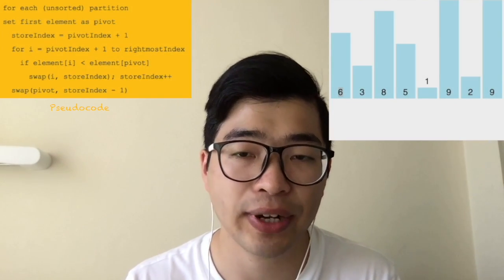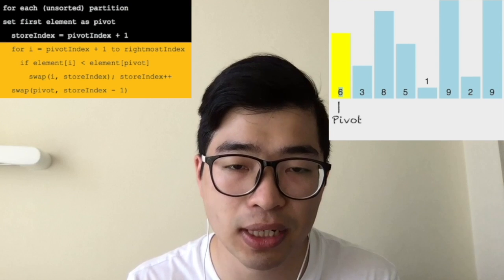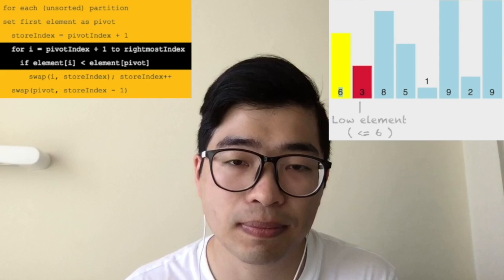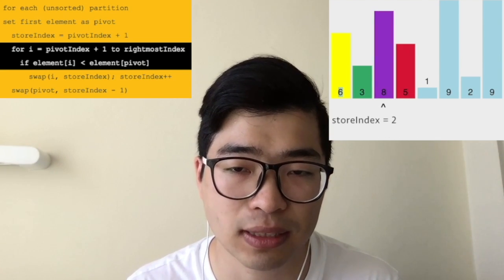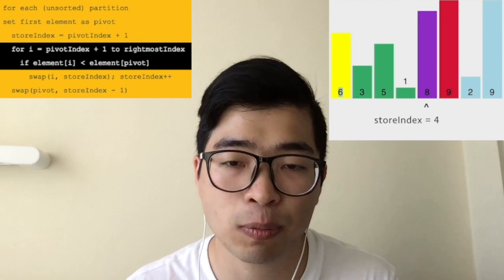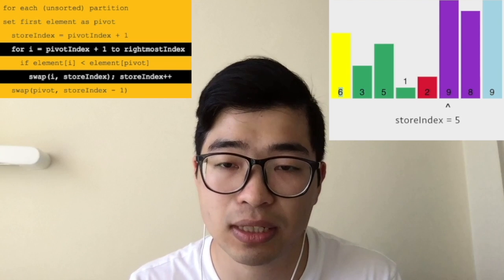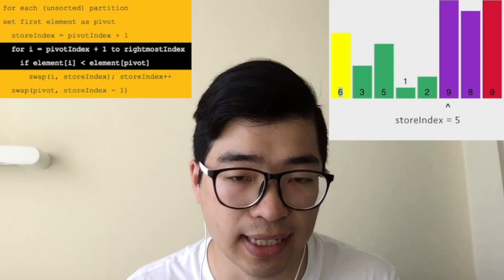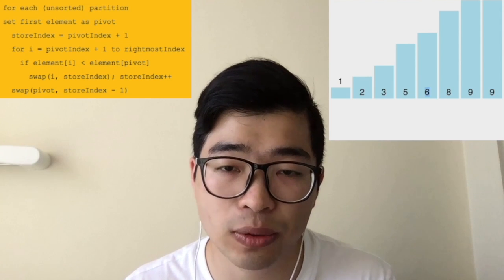Sort a list of numbers (quick sort algorithm)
This video is for TA application.